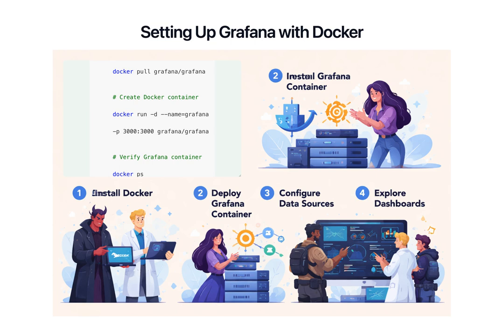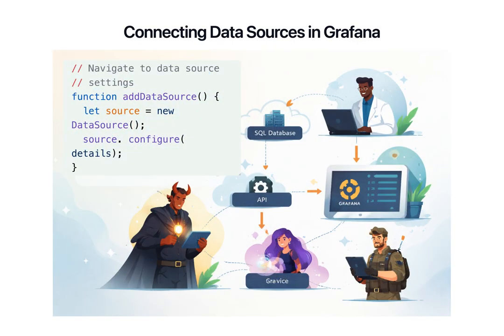Grafana: Installation & Configuration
## Comprehensive guide to install, configure, and personalize Grafana

Learn how to install Grafana locally or with Docker. Discover essential configuration settings, first login procedures, data source setups, and dashboard creation. Perfect for beginners and pros aiming to enhance data visualization skills.

### 00:11 Local Installation of Grafana
Summary:
- Download Grafana from official site
- Run installer on local machine
- Start Grafana service locallyDownload Grafana

  Run installer
 sudo dpkg -i grafana.deb

  Start service
 sudo systemctl start grafana-server

### 00:27 Setting Up Grafana with Docker
Summary:
- Pull Grafana Docker image
- Create Docker container for Grafana

### 00:43 Grafana Configuration Basics
Summary:
- Access configuration files
- Modify essential settings
- Save and apply configurationsAccess config files
 cd /etc/grafana

  Modify settings
 nano grafana.ini

  Save & apply
 systemctl restart grafana

### 01:01 First Login to Grafana
Summary:
- Open Grafana in web browser
- Use default credentials for login
- Create and manage user accounts// Open Grafana

 // Default login
 username = "admin";
 password = "admin";

 // Manage users
 createUser ("new_user");

### 01:16 Connecting Data Sources in Grafana
Summary:
- Navigate to data source settings
- Add new data source
- Configure connection details// Navigate to data source
 // settings
 function addDataSource() {
   let source = new DataSource();
   source. configure( details);

### 01:32 Creating Grafana Dashboards
Summary:
- Access dashboard creation tool
- Add panels for data visualization
- Customize dashboard layout// Access dashboard tool
 open Dashboard();

 // Add visualization panels
 add Panel("Graph");
 add Panel("Stat");

 // Customize layout
 set Layout("Grid");